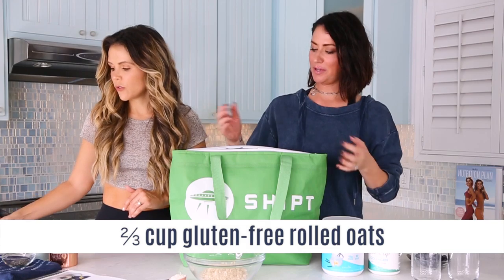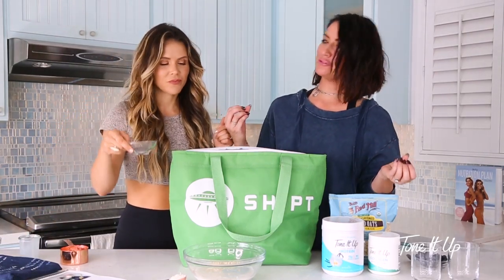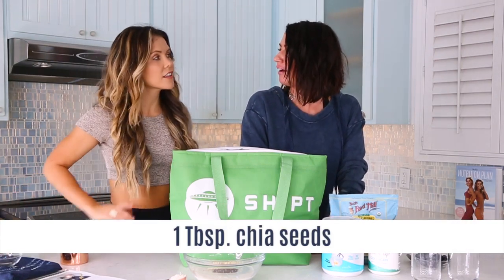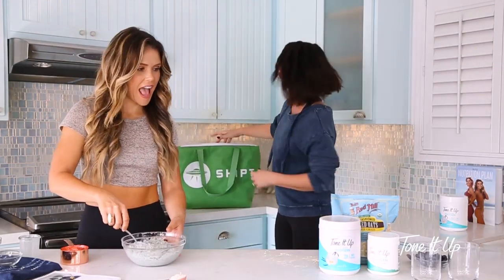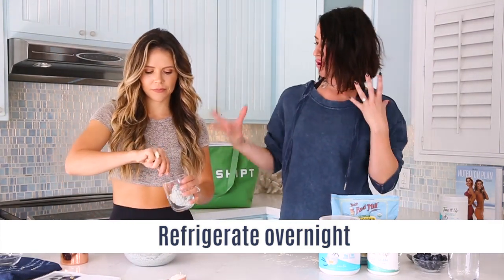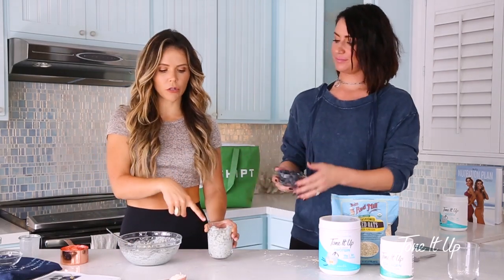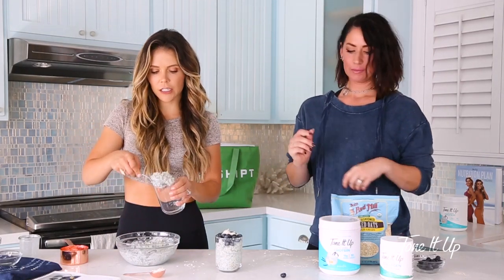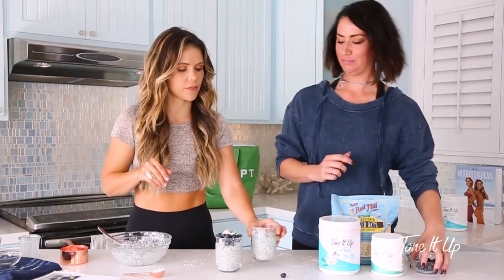Easy & Delicious Collagen Spirulina Overnight Oats Recipe | Tone It Up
You have to try this amazing recipe for Collagen Spiralina Overnight Oats! These are so quick and easy ~ prep them on Sunday and enjoy them all week! Plus, the blue color makes them extra Instagram worthy! And they are so delicious, clean, gluten-free, and packed with nutrients and antioxidants.